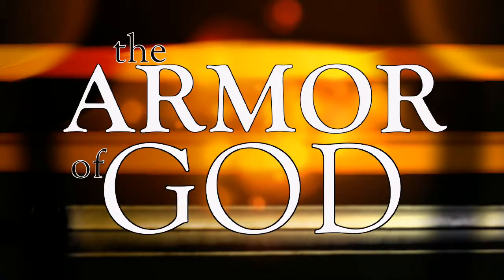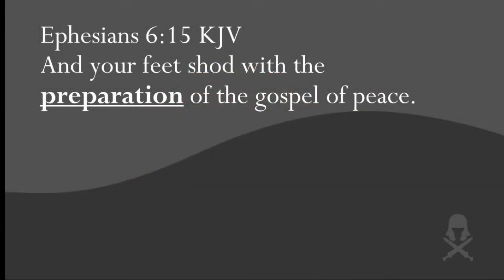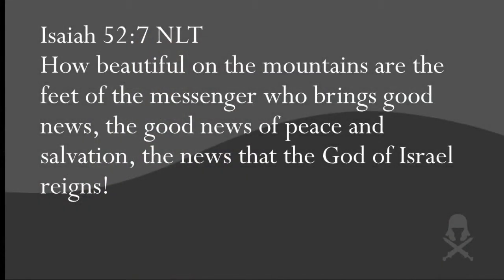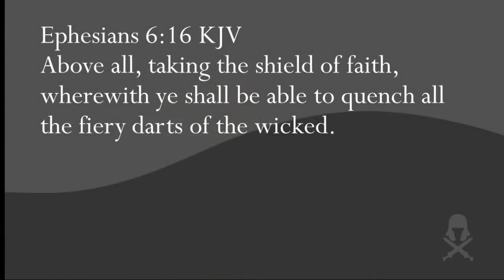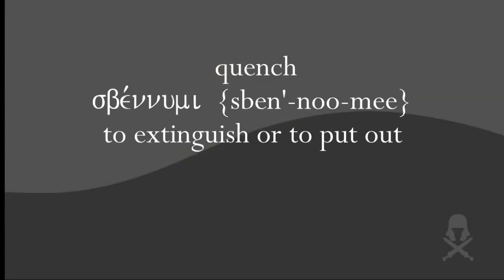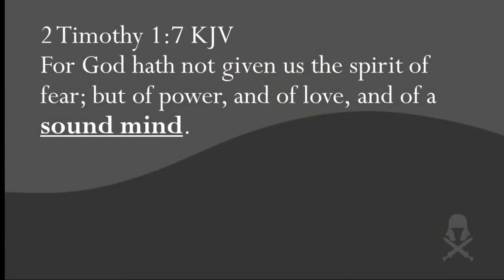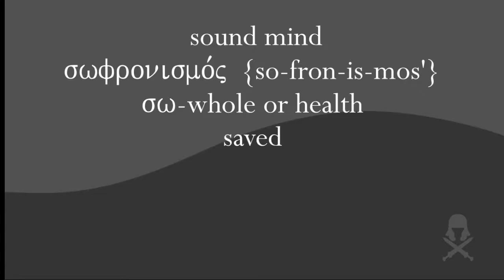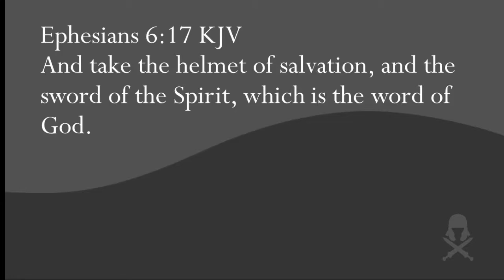ARMOR of GOD: Sword of the Spirit | Pastor Allen Nolan Sermon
Prepare to arm yourself with divine protection as Pastor Allen Nolan unveils the power of the Sword of the Spirit in his compelling sermon, "ARMOR of GOD: Sword of the Spirit." Join Pastor Allen Nolan on a spiritual journey as he elucidates the significance of this formidable weapon in the Christian arsenal, empowering believers to wield it against spiritual adversaries. Through riveting anecdotes and profound biblical insights, Pastor Allen Nolan imparts practical wisdom on how to effectively utilize the Sword of the Spirit in spiritual warfare. Don't miss this transformative message that equips and emboldens believers to stand firm in their faith, wielding the Sword of the Spirit with precision and authority.
If you're new to Cornerstone, here are some helpful links to keep connected: